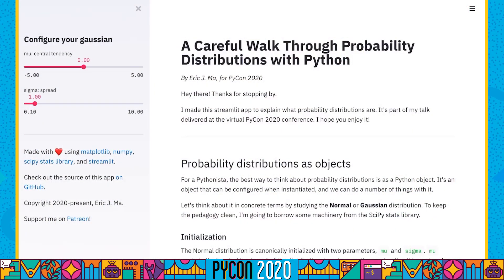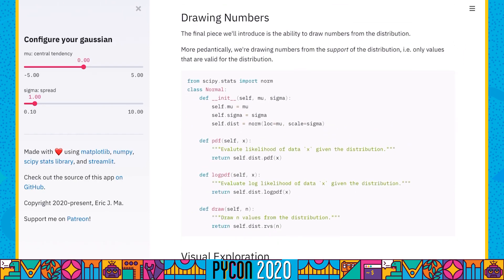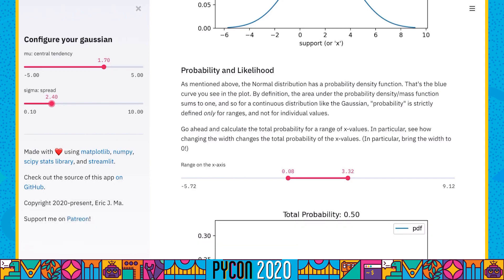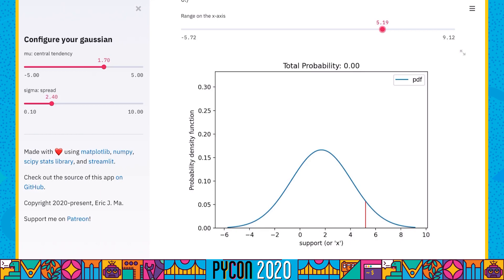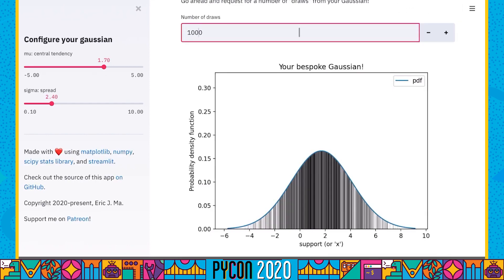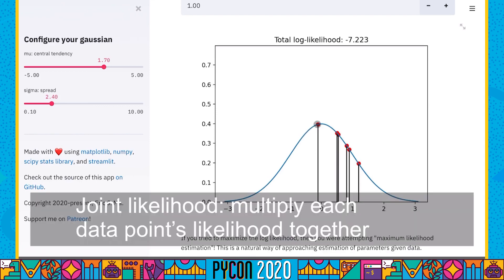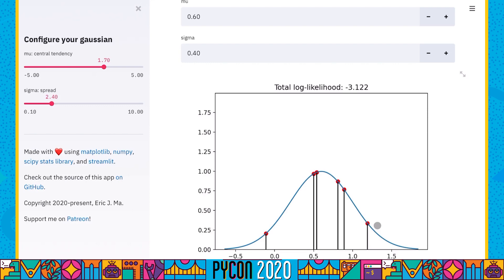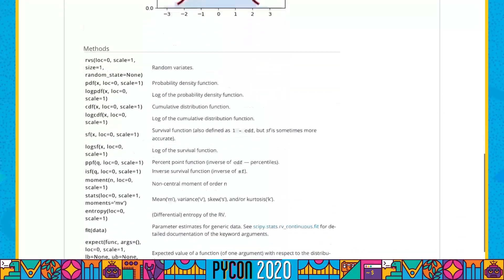Talk: Eric J. Ma - A careful walk through probability distributions, using Python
Presented by:
Eric J. Ma

In this talk, we will do more than just a random walk through probability. In particular, by using Python code as an anchor, we will explore what a probability distribution as an “object” is, especially in a modelling context. By the end of this talk, probability distributions, sampling (or generating data) from a probability distribution, and the basic terms of joint, conditional and marginal distributions, should be demystified for you, and you should leave with a solid working knowledge of probability to go further and deeper with Bayesian statistics beyond PyCon!